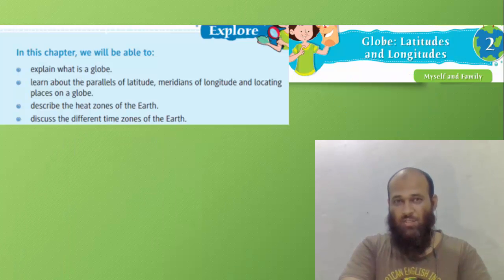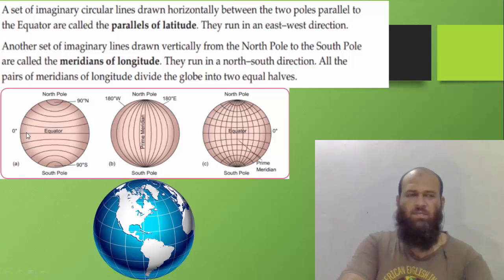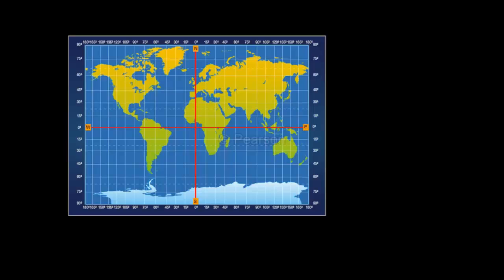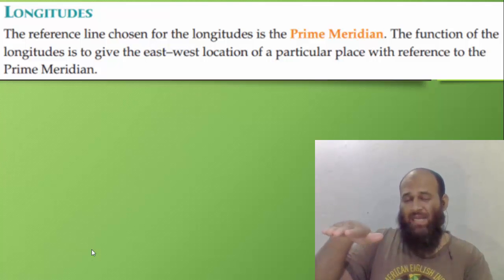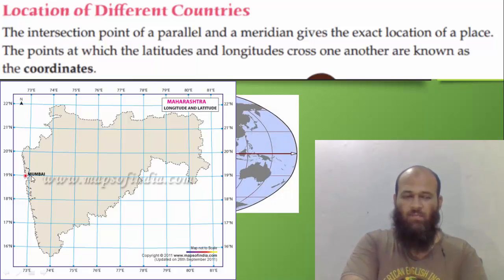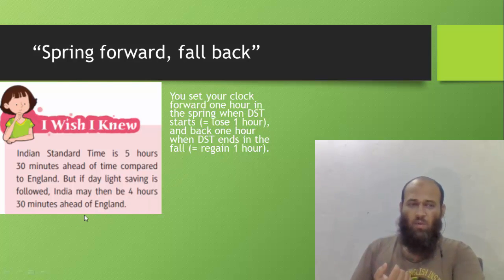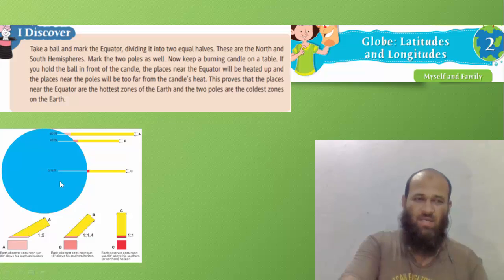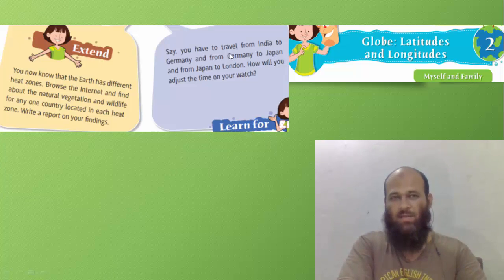Gr 6 Geog Ch2 Globe Latitudes and Longitudes